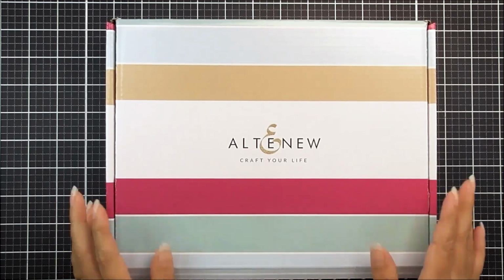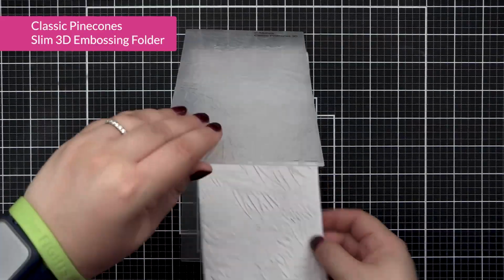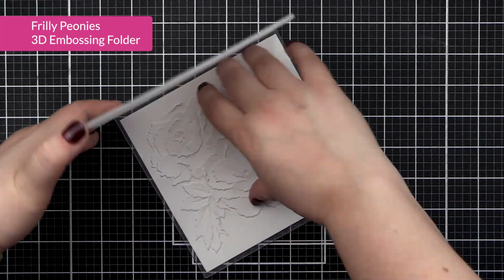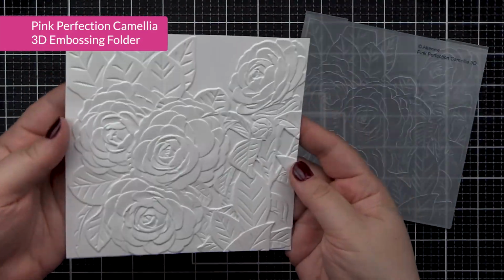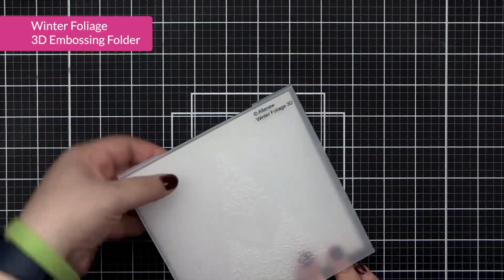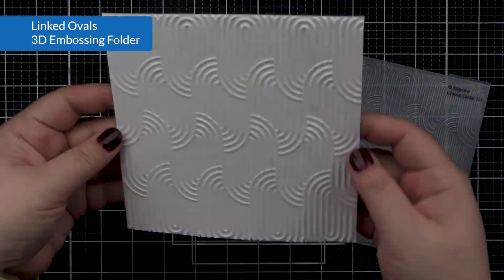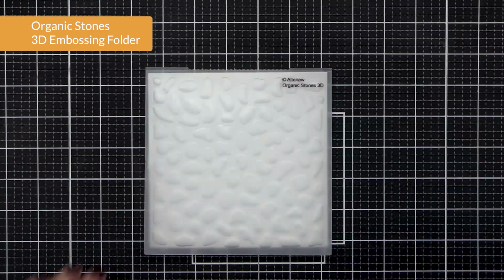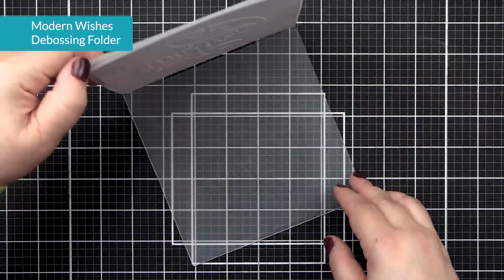Watch Lydia unbox our latest Seasonal Texture Embossing Folders Release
Our Seasonal Texture Stand-Alone Embossing Folder Release is here, and we are so excited to share it with you! Hop along to get inspired by tons of beautiful projects and get the chance to win prizes

Let us know which product you're most excited about from this release in the comments below!

Check out this list for reference to the time stamps of the specific products mentioned in this video:
00:00 Intro
00:24 Classic Pinecones Slim 3D Embossing Folder
00:58 Frilly Peonies 3D Embossing Folder
01:32 Pink Perfection Camellia 3D Embossing Folder
02:01 Winter Foliage 3D Embossing Folder
02:33 Linked Ovals 3D Embossing Folder
03:05 Organic Stones 3D Embossing Folder
03:35 Modern Wishes Debossing Folder
04:06 Recap